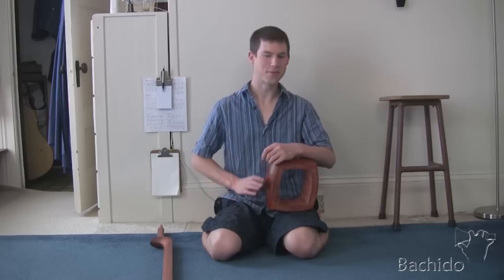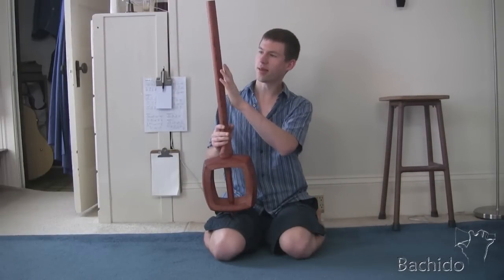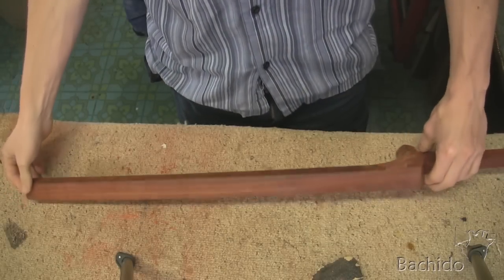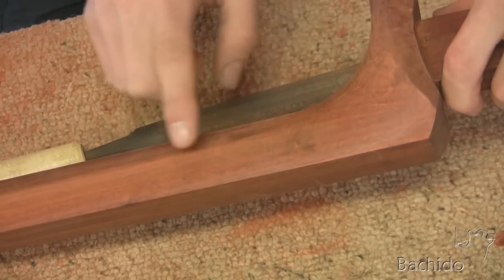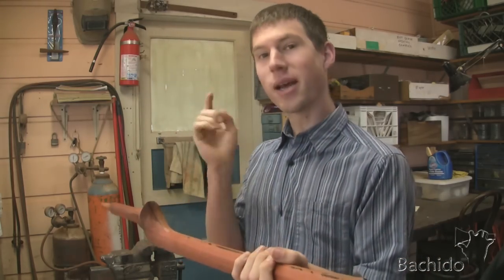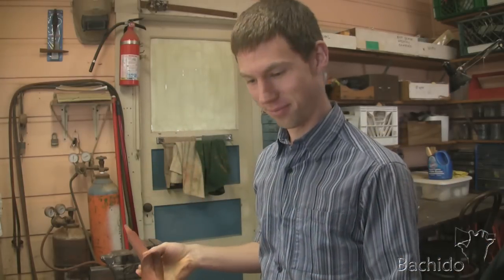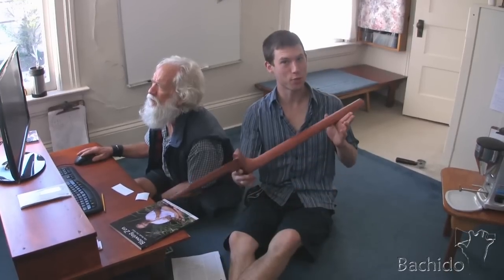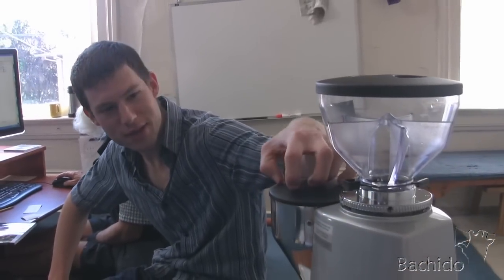Bachido Blogcast E5 - Making a Shamisen Sao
In this episode, we take a moment to work on the homemade shamisen, made out of Bloodwood.